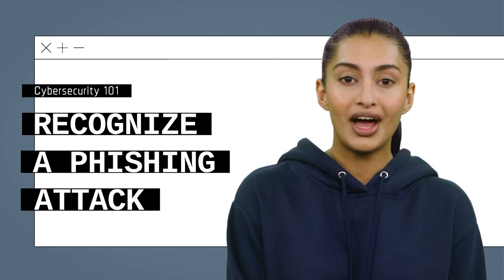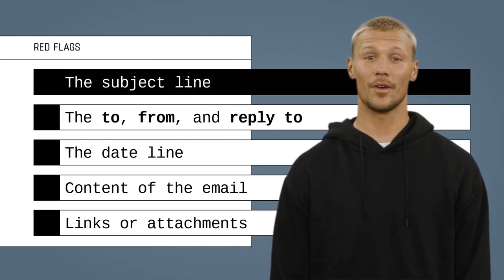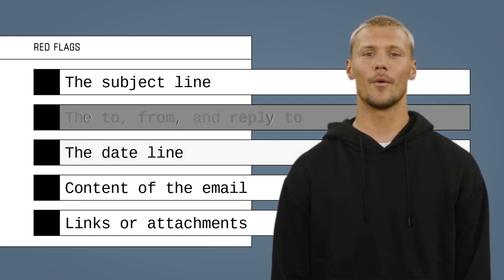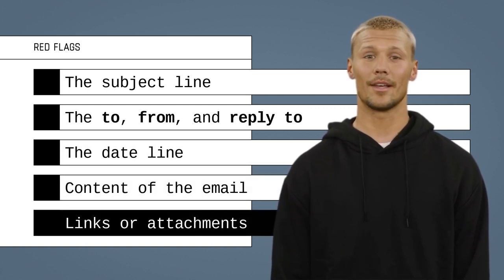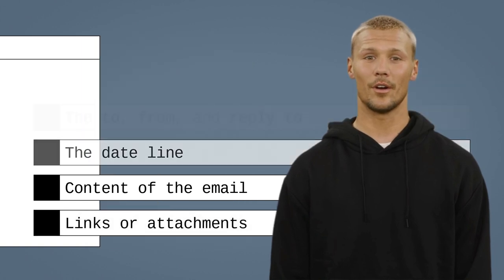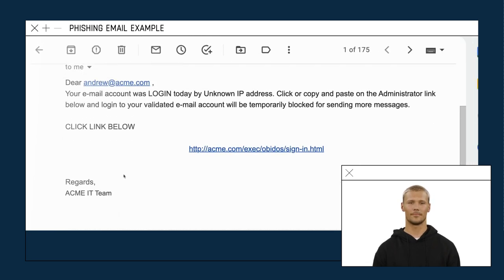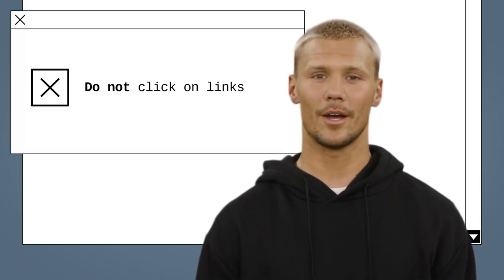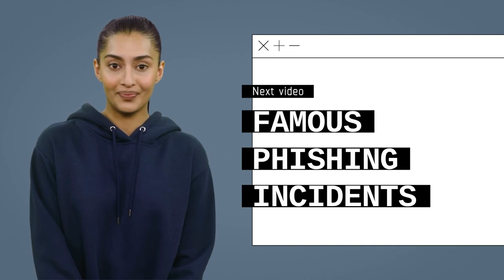3 How to recognize a phishing attack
How to recognize a phishing attack